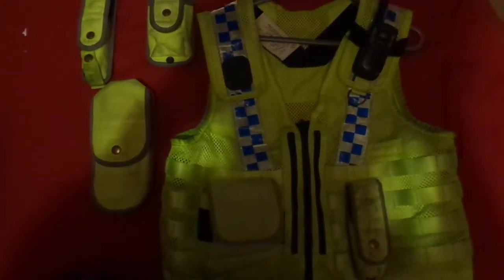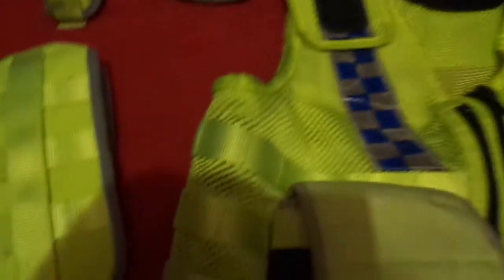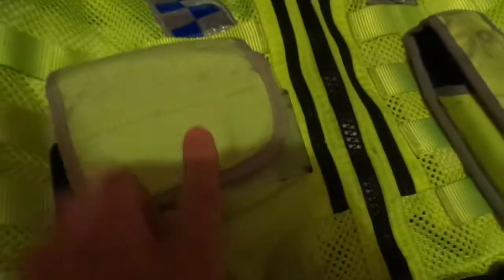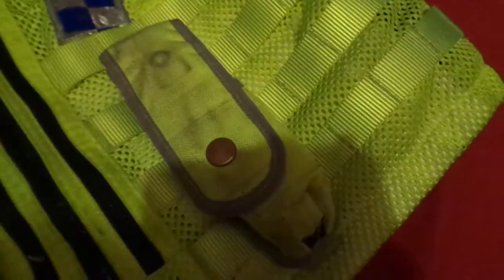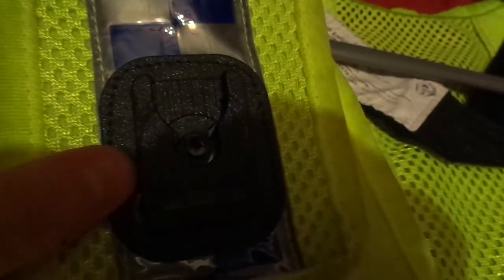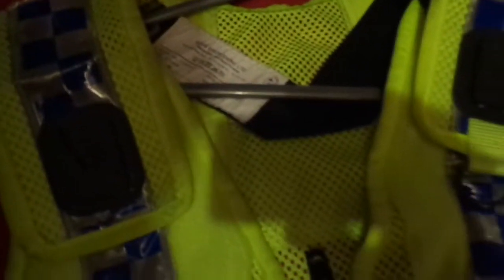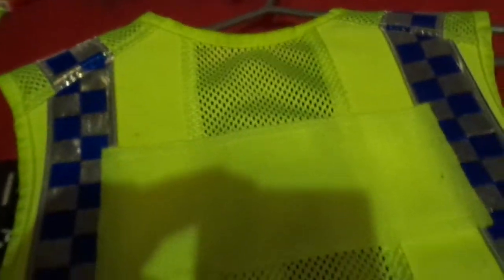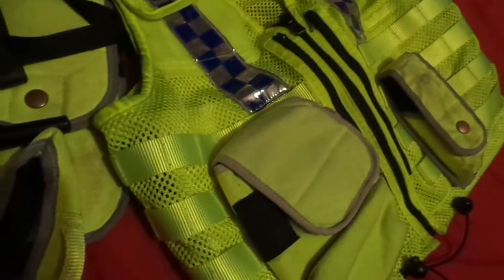POLICE MOLLE VEST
This is a police molle vest I recently got from ebay.

This is expensive but I'll put a link of it. He has other sizes and conditions. But this is the newest I found.